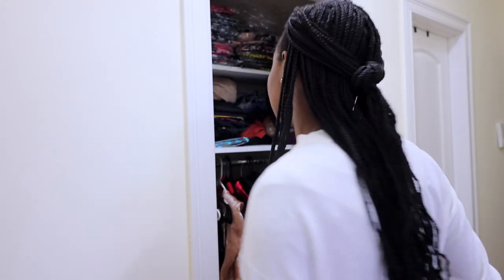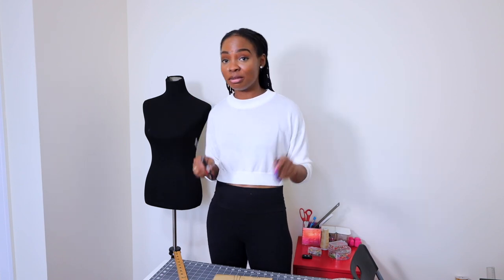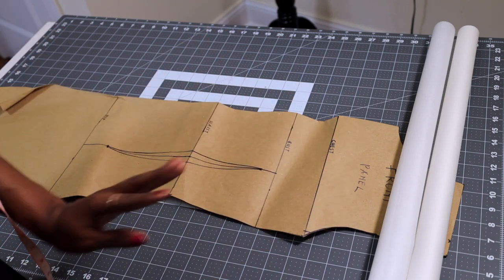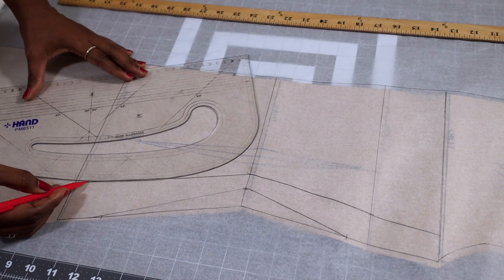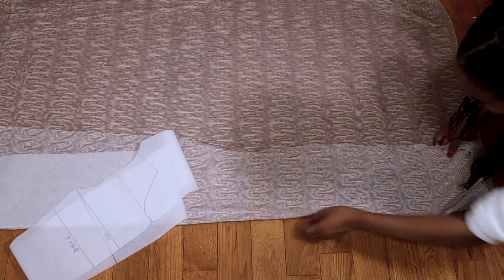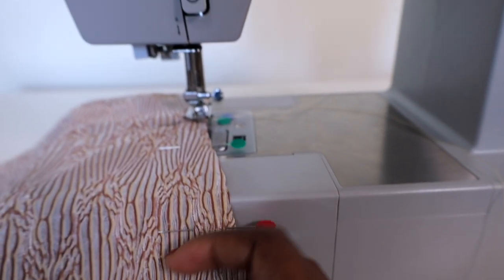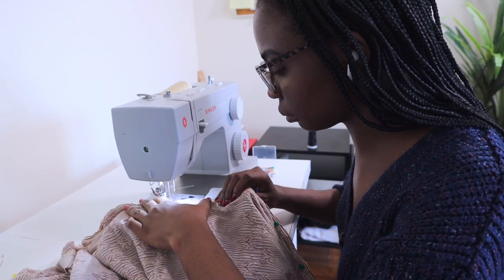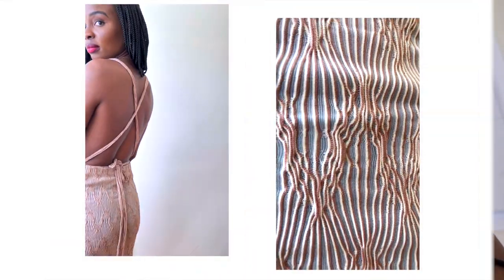DIY | Cowl Neck Dress || SEW WITH ME VLOG #1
Hi loves! Today's DIY is a little different; it's my first SEW WITH ME VLOG video, and I'm taking you through how I made this long cowl neck dress from start to finish. I hope you find it enjoyable and easy to follow.

Check out the BLOG for more DIY, Tutorials, Patterns and More